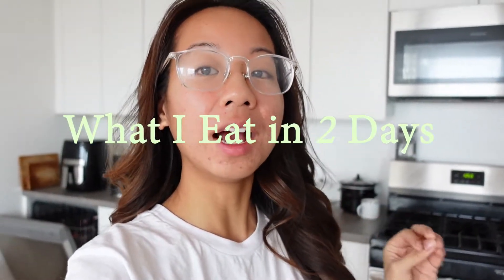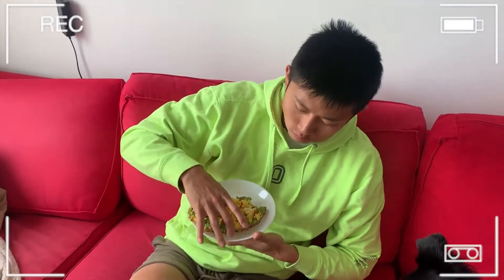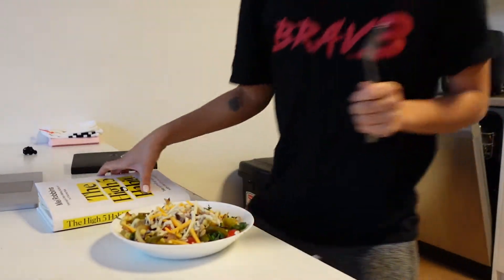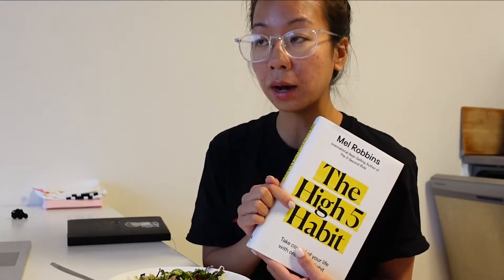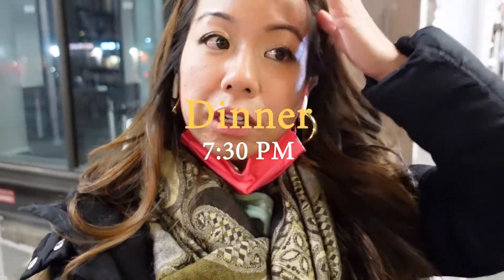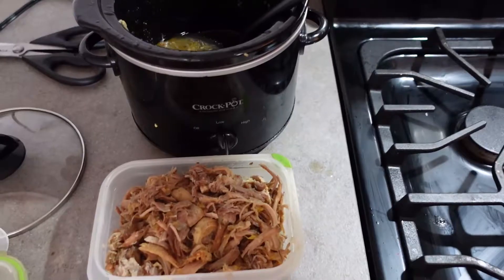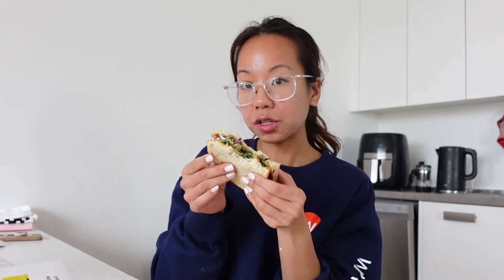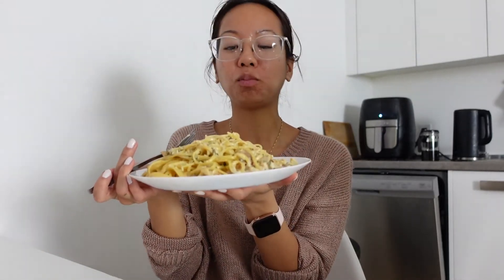What I Eat In A Day | Winter Break Edition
Hi all!! Hope everyone is doing great so far for 2022~! I had the last week of 2021 off from work and decided to film some things I ate so far.